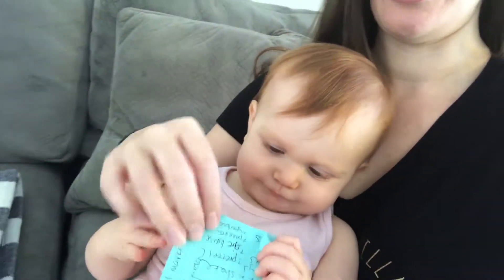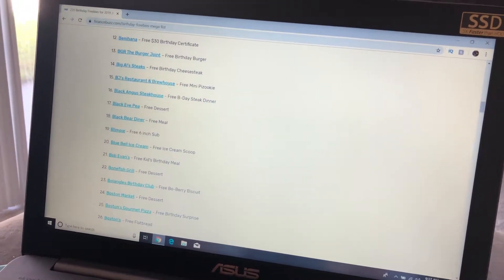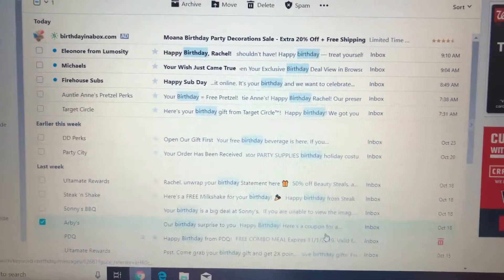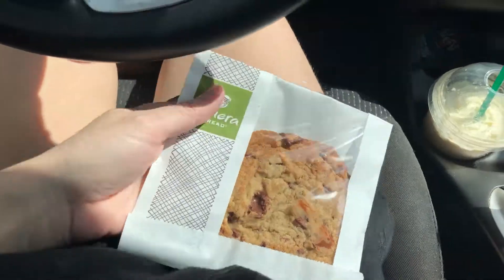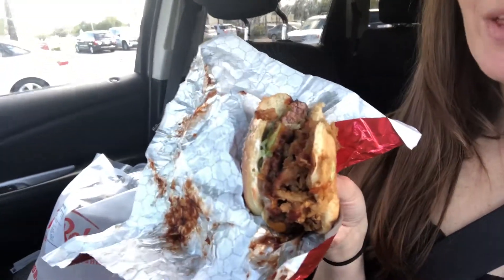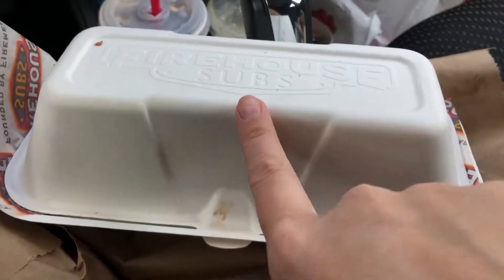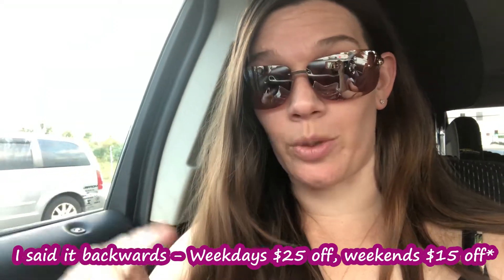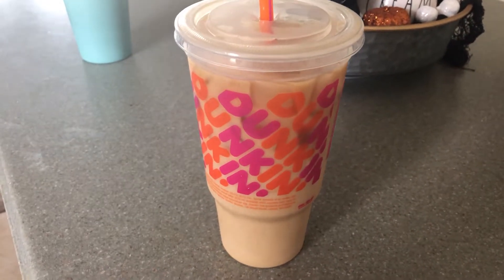Birthday Freebies! How and Where To Get Them | Shop With Me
Each year, I take advantage of the birthday freebies available in my area. This year, I was able to go to 10 different places and get over $90 worth of free food and/or items! I had many more freebies available but Halloween (and a cold) took over or I could have easily doubled that amount. I always have so much fun getting these and this video will show you how to do it too.